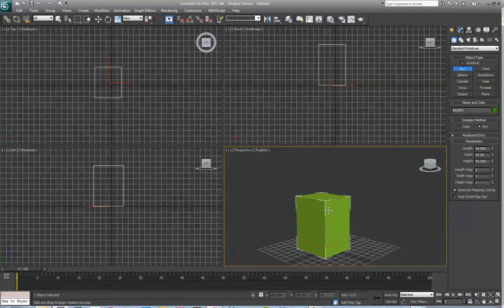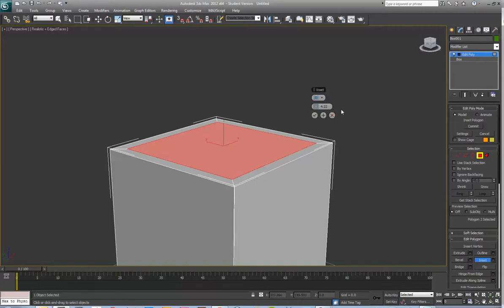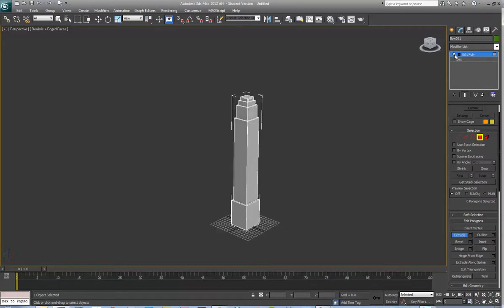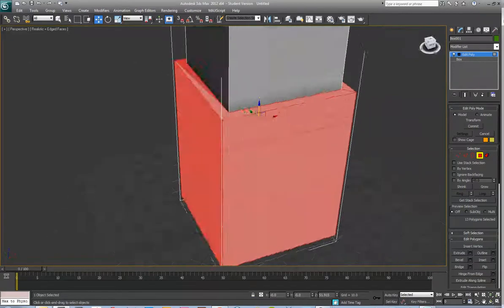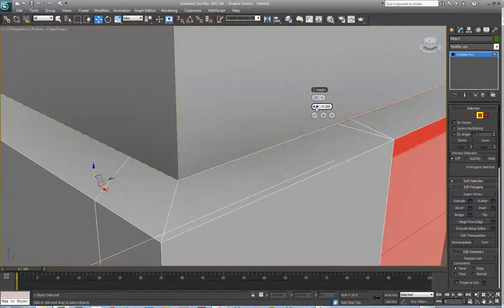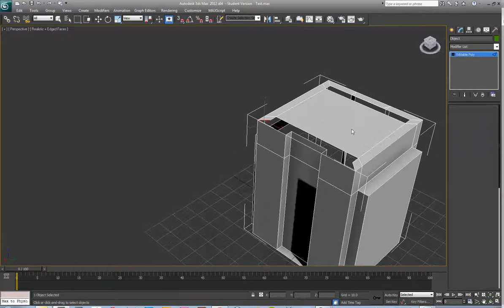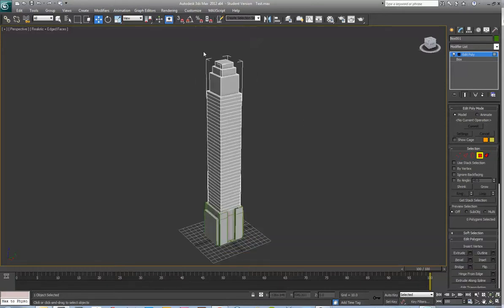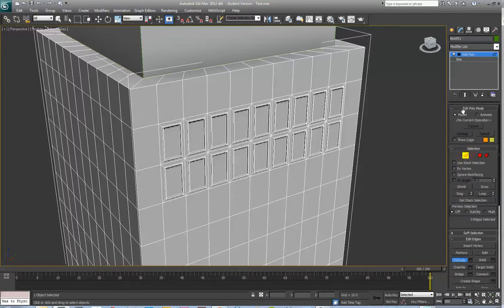Using the Edit Poly Modifier